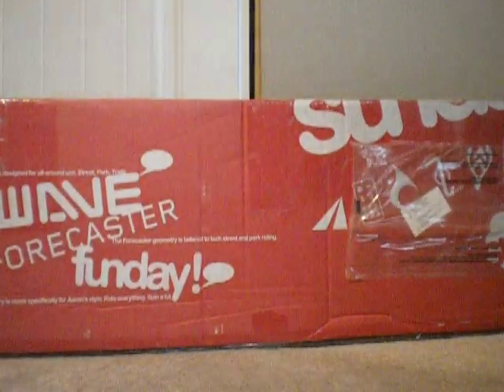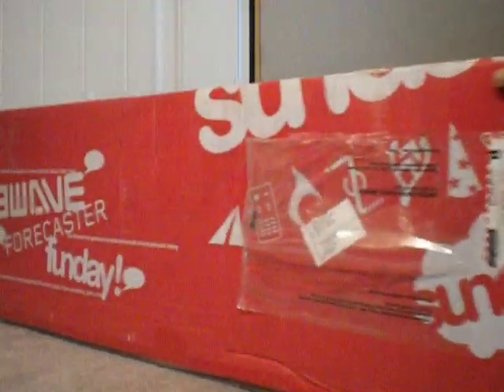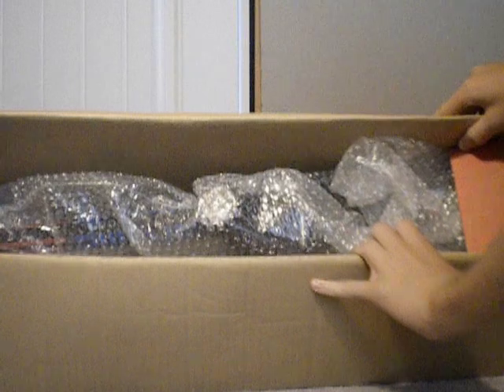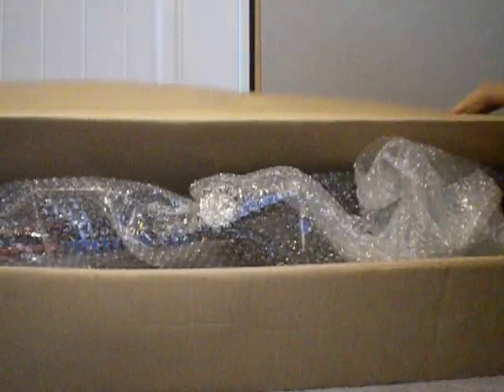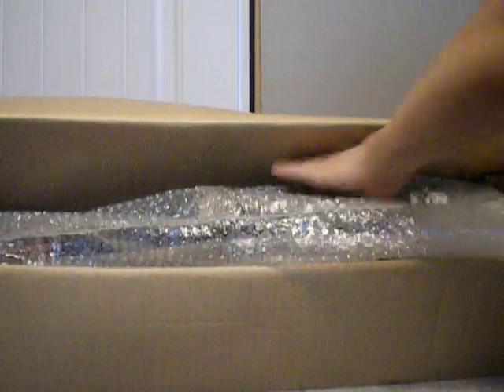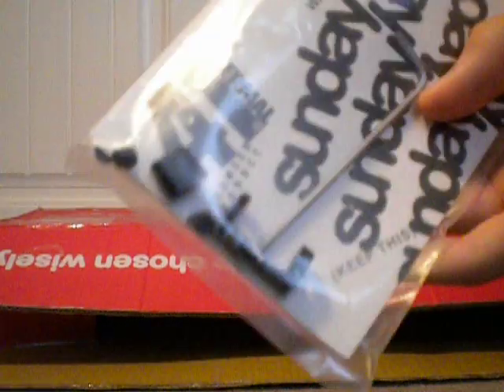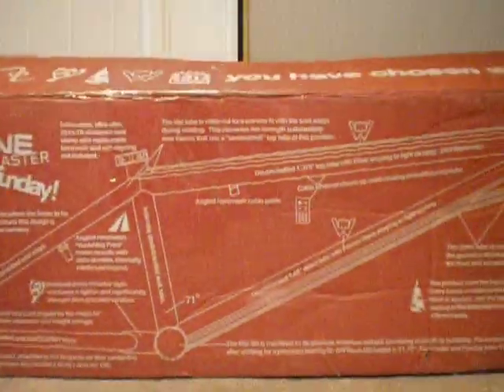Sunday 3rd Wave Unboxing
Unboxing the Sunday 3rd wave frame. Recorded approx. July 16, 2010